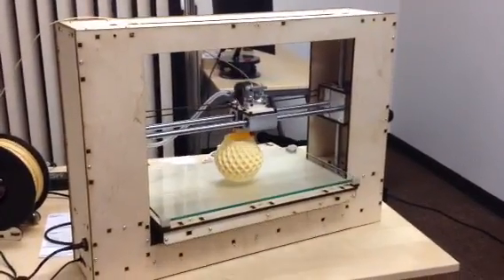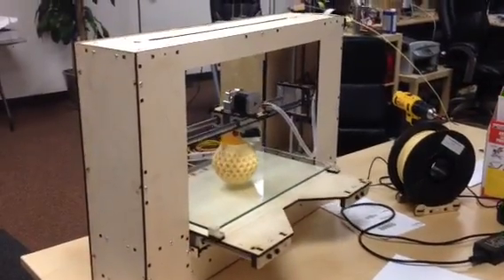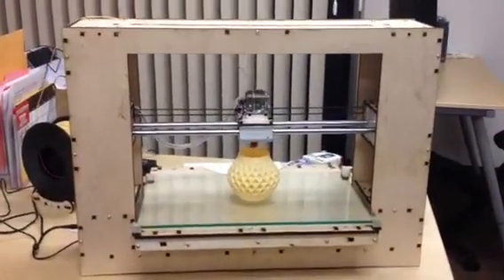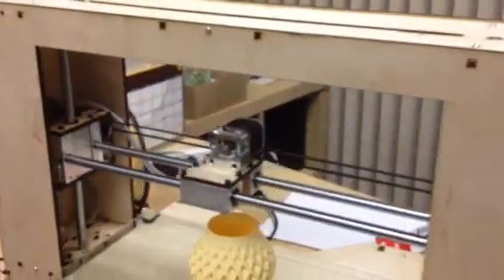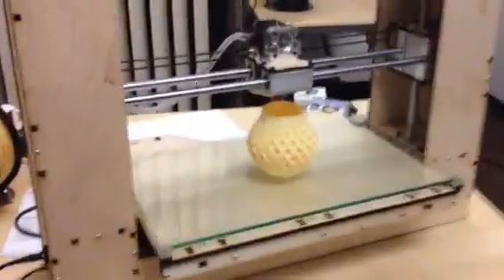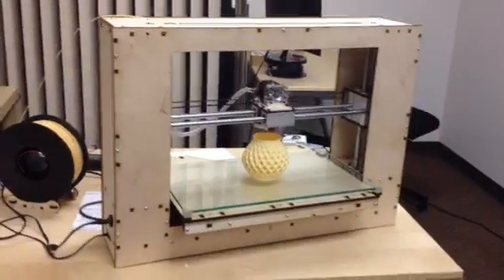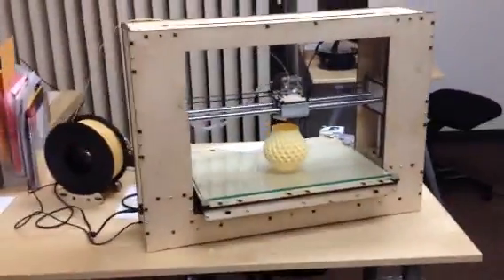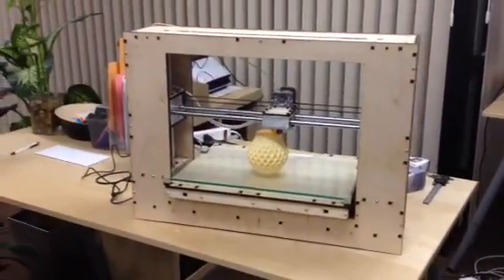Printrbot Go! v2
Printrbot has a new large format portable printer. The Go! v2 has a 16" x 8" x 8" print envelope, a foldable x axis, dual x, y & z axis motors, 12mm bars with machined 12mm bearing sleeves all around, optional dual or triple extruders, Raspberry Pi onboard, battery ready and aluminum extruder.